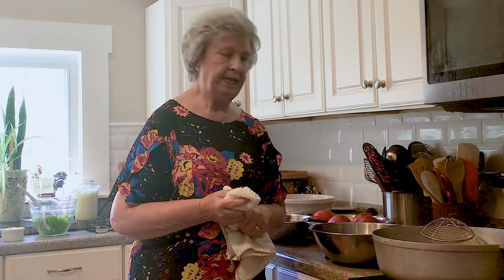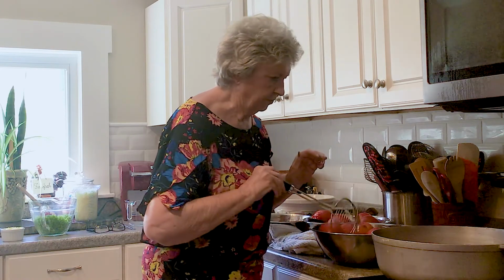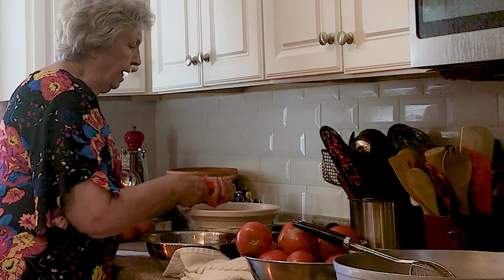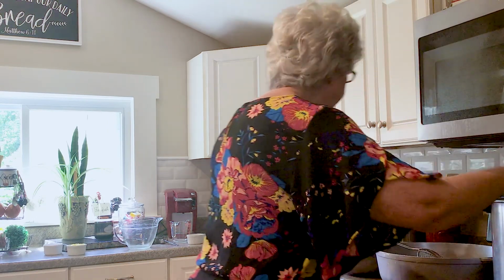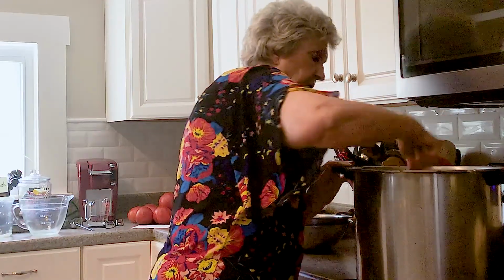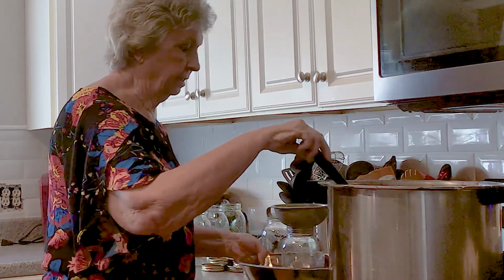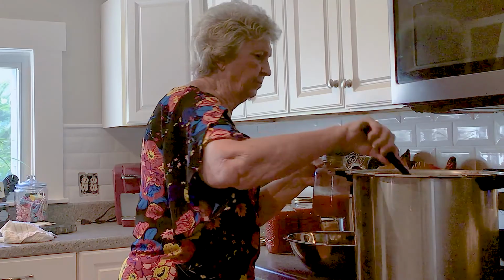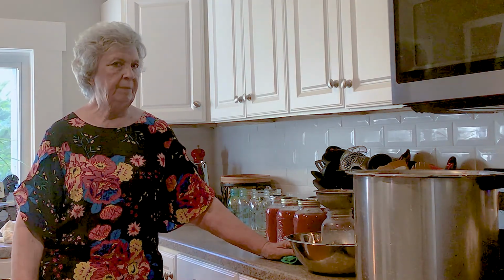How to Can Spaghetti Sauce | Gregs Kitchen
Welcome to Gregs Kitchen.

Canning Spaghetti Sauce

Let me know what you think about her version and y'all enjoy.

Before you can anything, Go to the National Center for Home Canning